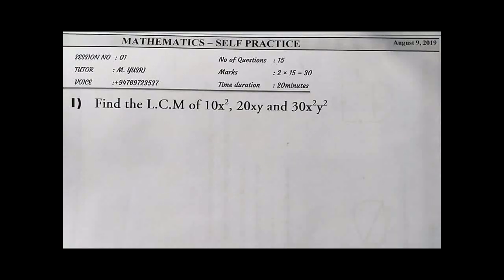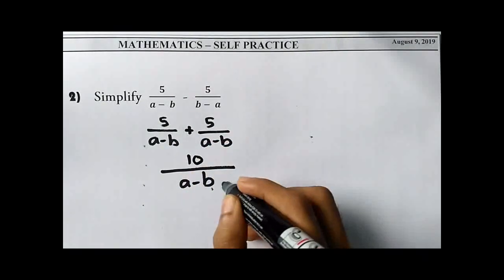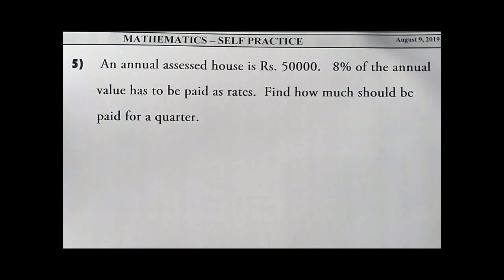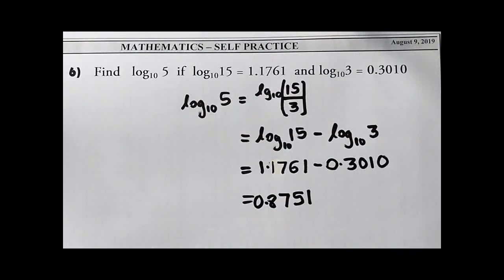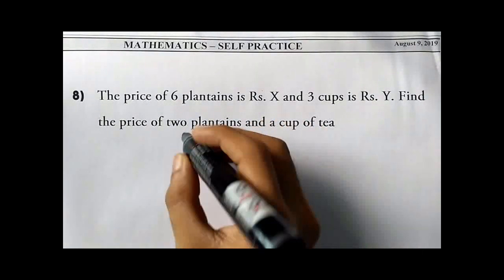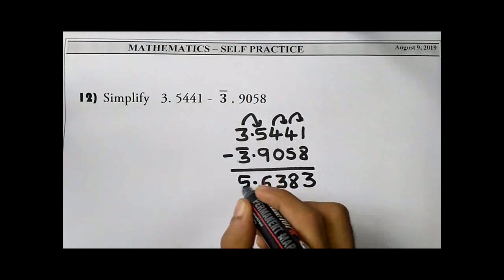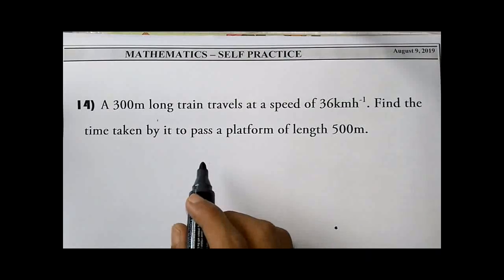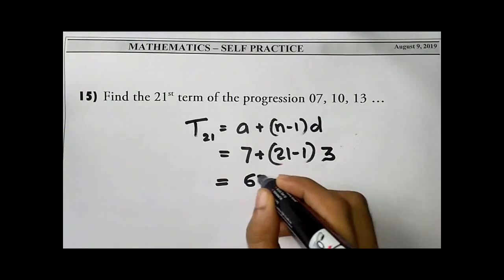Math Matrix (English) SELF PRACTICE #02